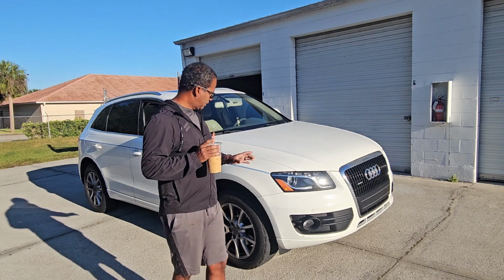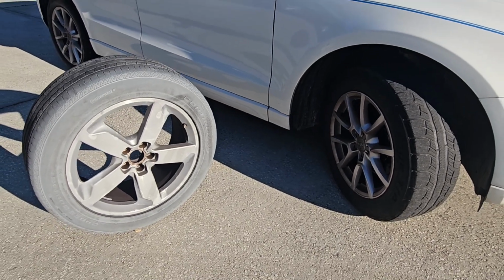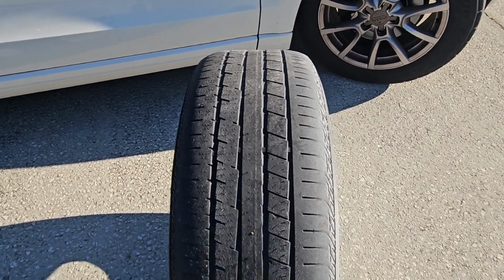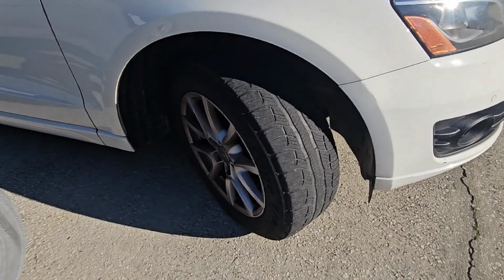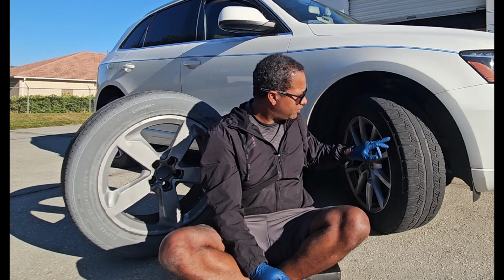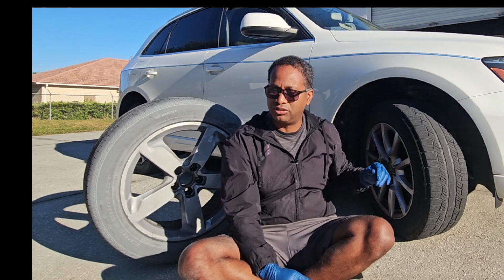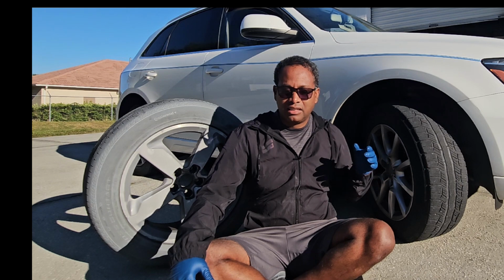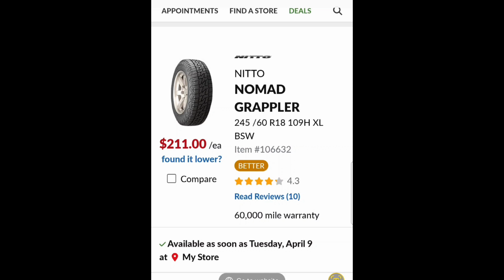Q5 off road mods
Q5 tire upgrade,  Q5 off road, Quattro tires, Audi off road tires, Q5 larger tires